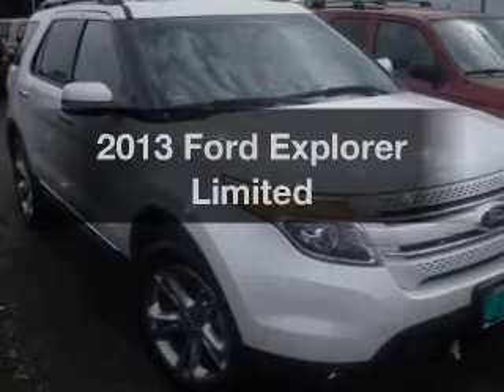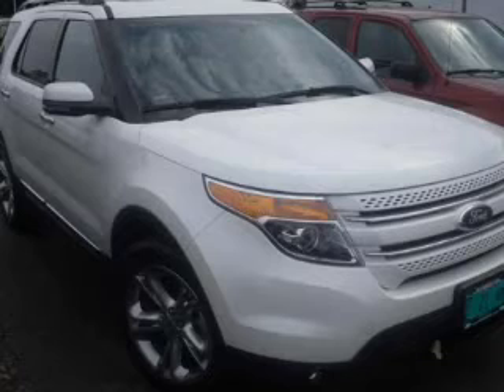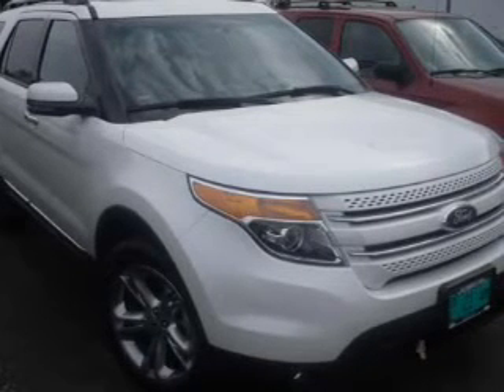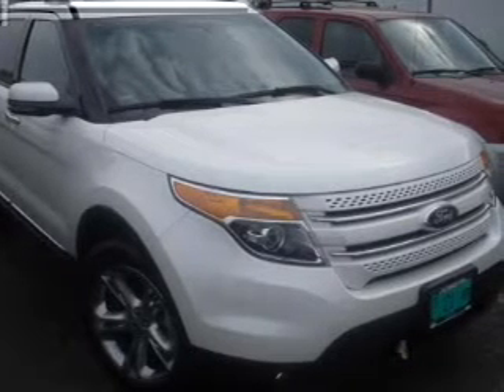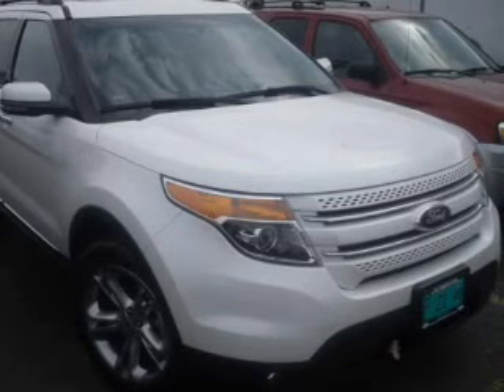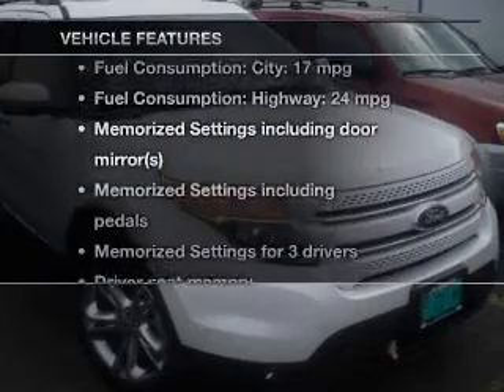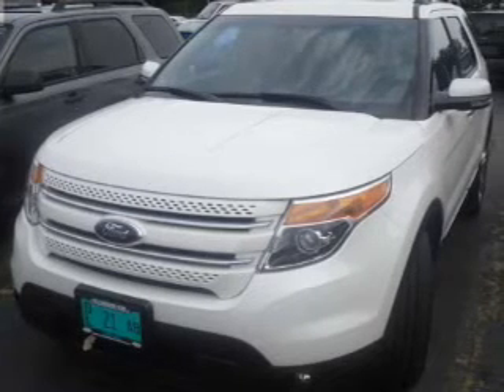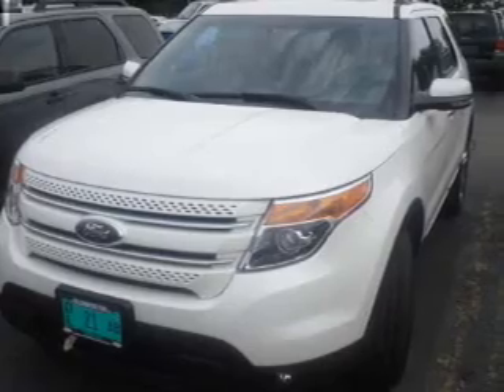2013 Ford Explorer - Willowbrook IL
Year: 2013
Make: Ford
Model: Explorer
Trim: Limited
Engine: 3.5 liter 6 cylinder 24 valve
Transmission: 6-Speed Automatic
Color: White Platinum Metallic Tri
Mileage: 4
Address:
7301 S. Kingery Hwy Rte 83